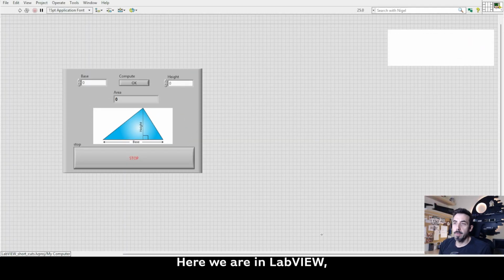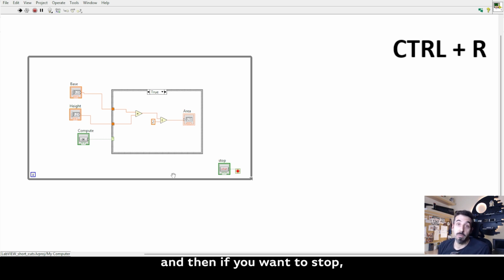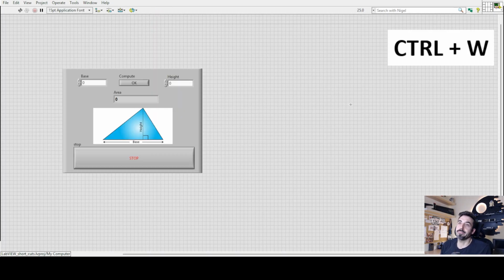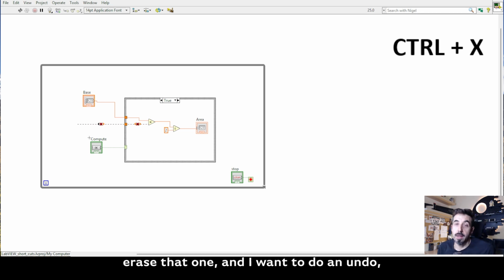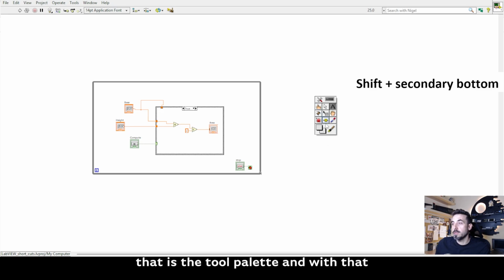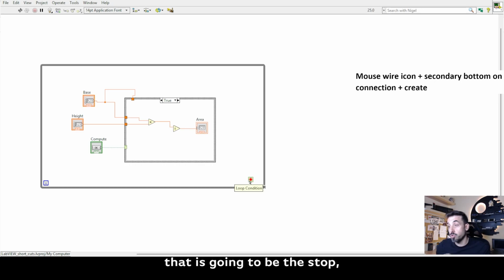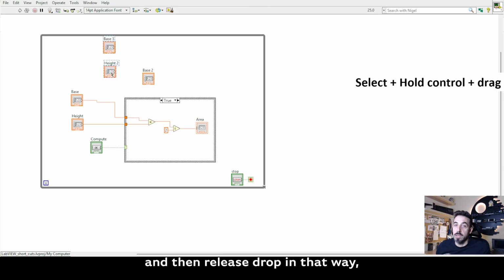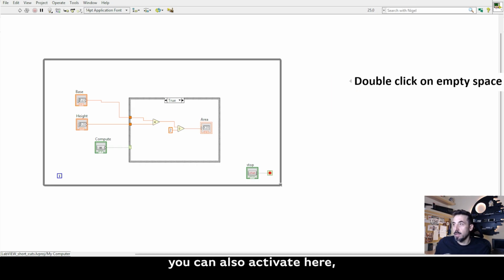Labview Shortcuts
This video is part of an innovation teaching project funded by the University of Jaen (grant code PIMED21_202224 )